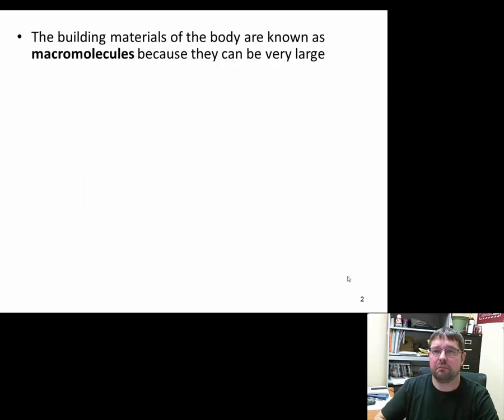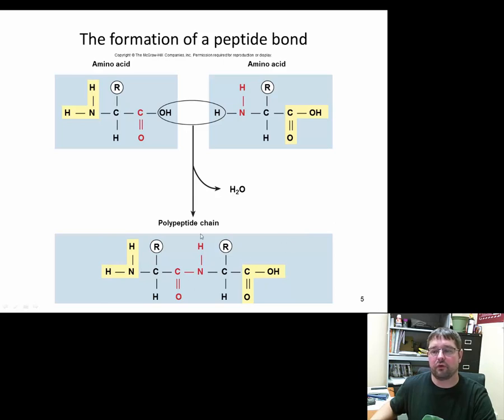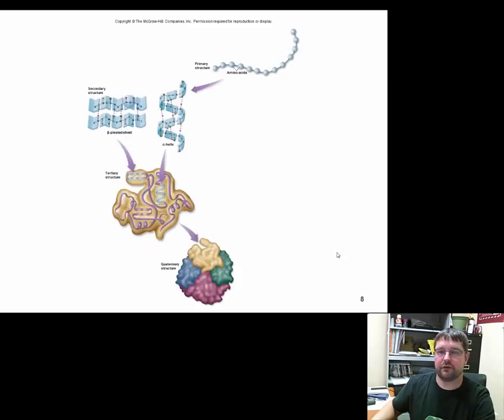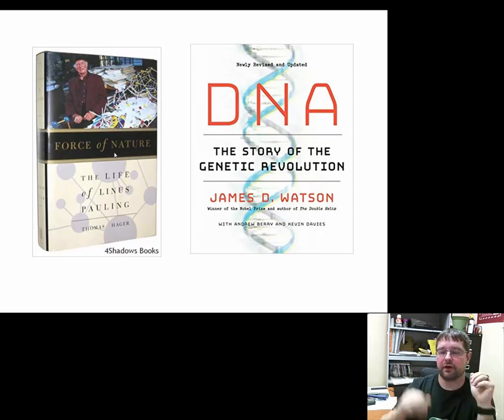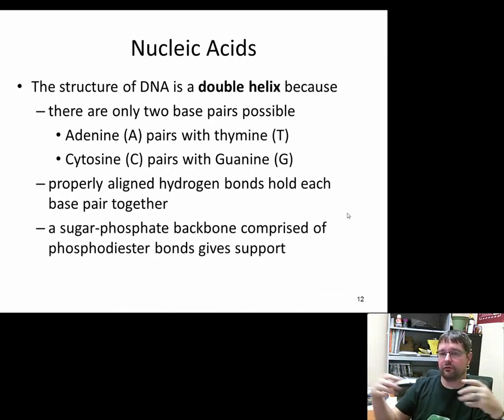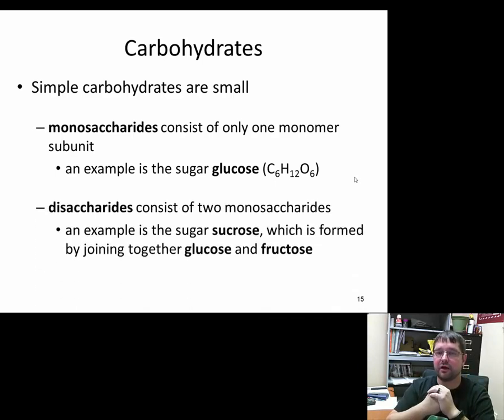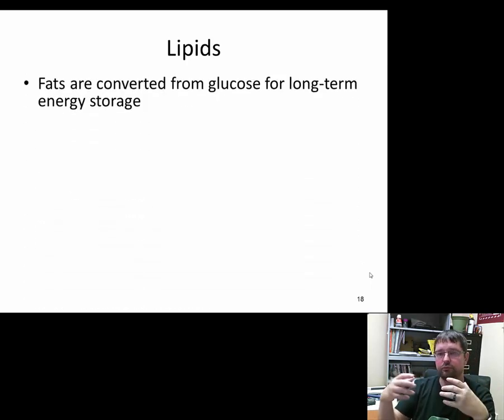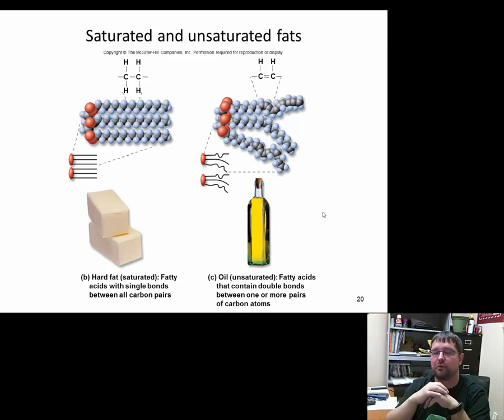Chemistry of Biomolecules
Force of Nature
DNA: The Story of The Genetic..

Overview of the chemistry of 4 main biomolecules and the role they may play in natural resources.